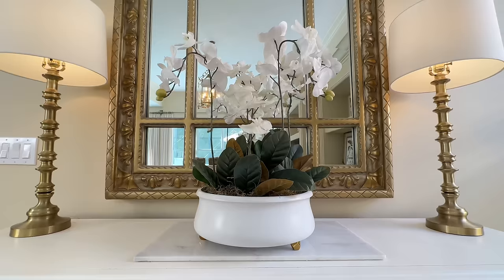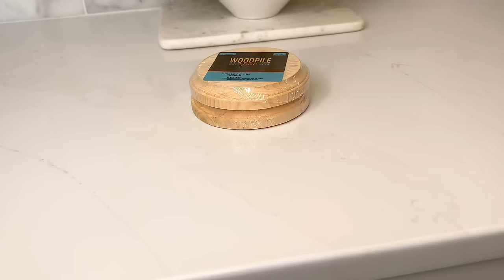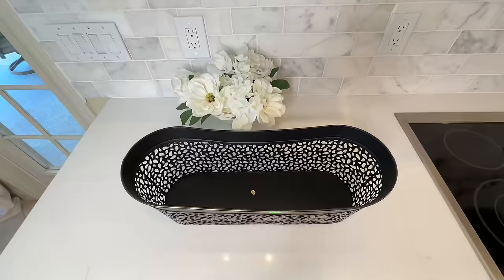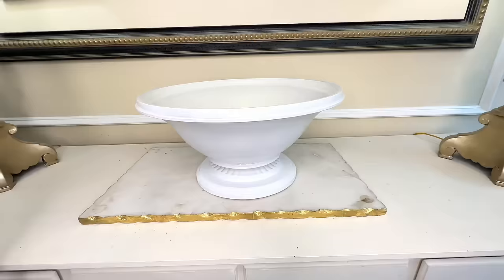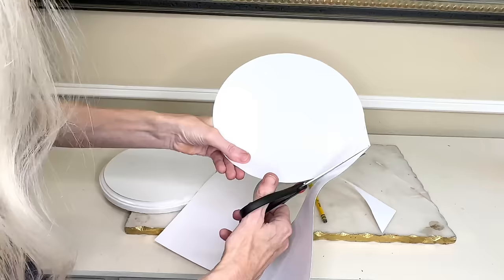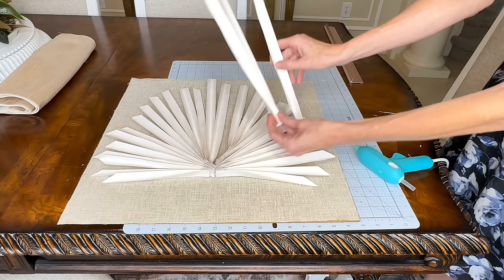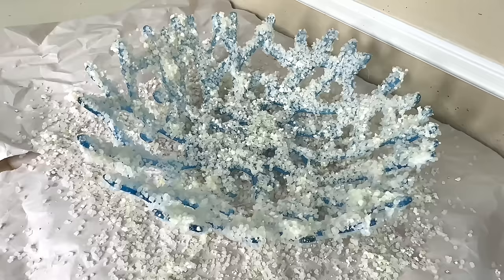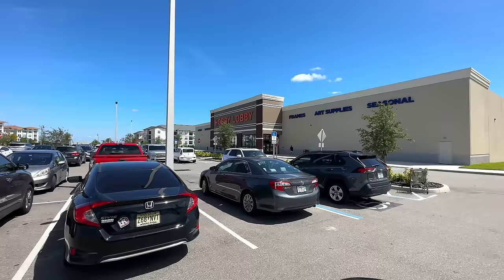TOP *32* DUPES, THRIFT FLIPS & TRASH TO TREASURE DIY HOME DECOR!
I love a high end home decor dupe, thrift flip, and trash to treasure! Especially when I can get a designer look for thousands less. Today I'm sharing 32 of my best home decor DIYS. These high end look for less decor pieces will show you how to get the home decor you want without breaking the bank!

Products I Used:
White Gloss Spray Paint
Gold Spray Paint
Wood Doll Heads
-Similar Scrapbook Paper
-Mod Podge
-Gold Leaf Rub and Buff
-White Rustoleum Spray Paint
-Blue Painters Tape
-Orchid Stem
-Black Semi-Gloss Spray Paint
-Floral Foam
-Floral Pins
White Leaf Stems
White & Gold Grosgrain Striped Ribbon
Champagne Metallic Paint
Dollar Tree Pumpkin Picks
Dollar Tree Wood Leaves
Floral Wire

Time Stamps:
00:16 Pillow Dupe
03:22 Shadowbox Dupe
07:37 Ceramic Jar Dupe
13:27 Floral Arrangement Dupe
16:16 Thrift Flip Metal Container
19:20 Floral Arrangement
21:00 Trash To Treasure Fan Container
26:58 Thrifted Container Makeover
31:20 Thrifted Glass Bowl
35:56 Palm Leaf Shadow Box Wall Art
44:02 Cake Stand Dupe
47:32 Coral Bowl Dupe
51:15 Glass Picture Dupe
53:04 Thrifted Tray
57:07 Thrifted Ginger Jar
1:01:41 Thrifted Glass Vase Makeover
1:06:15 Thrifted Clock Dupe
1:15:35 My Website
1:18:04 Bowl Dupe Container
1:21:24 Orchid Insert Dupe
1:24:07 Duped Runner
1:27:15 Thrifted Silverware Caddy
1:32:03 Pumpkin Pillow
1:37:55 Shadowbox Pumpkin Art
1:43:56 Large Brass Tray Design
1:46:13 Mirrored Tray
1:48:12 Metal Leaf Tray
1:49:21 Marble Tray
1:50:54 Seasonal Tray
1:52:24 Living Room Fireplace
1:55:38 Bedroom Fireplace
1:56:40 Thrifted Art
2:02:04 Thrifted Jar